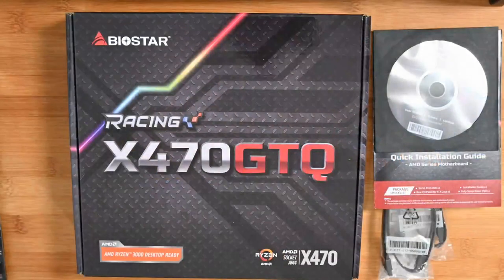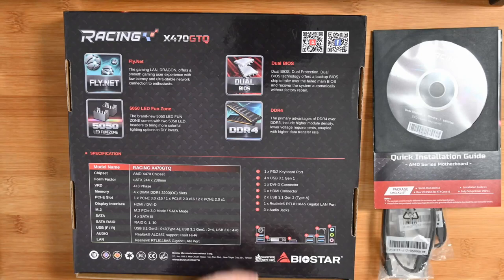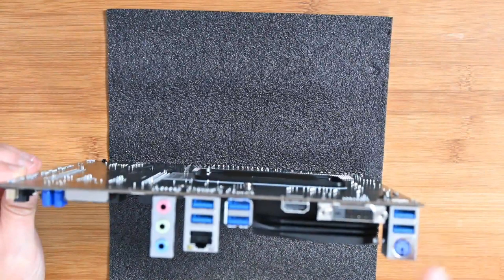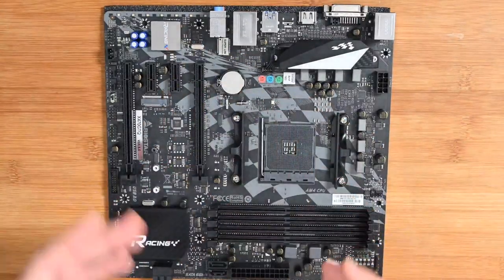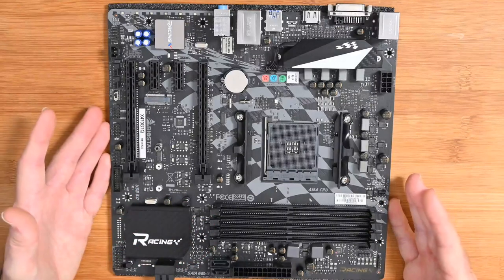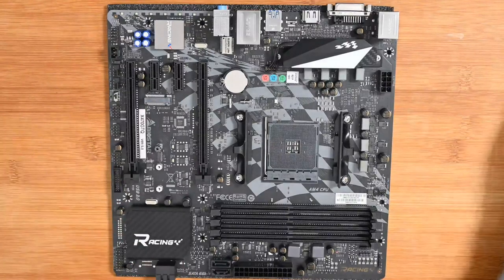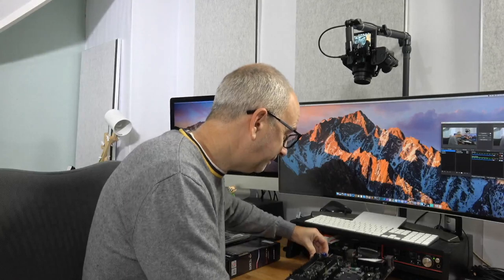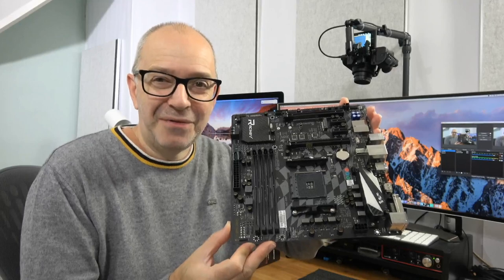Biostar Racing X470GTQ AMD Ryzen Motherboard Unboxing & First Look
The new RACING X470 series motherboards- RACING X470GTQ, which is an Micro ATX motherboard with the AMD X470 chipset for the third generation AMD Ryzen processors, is designed for 7nm Ryzen CPU and APU. It offers exceptional performance and aesthetics to give you a great gaming lifestyle. It has PCI-e M.2, VIVD LED DJ, 5050 LED FUN ZONE, Dual BIOS and FLY.NET. Do you need a sharp and strong weapon to try to eliminate enemies? BIOSTAR RACING X470GTQ is the most important weapon that you must have.